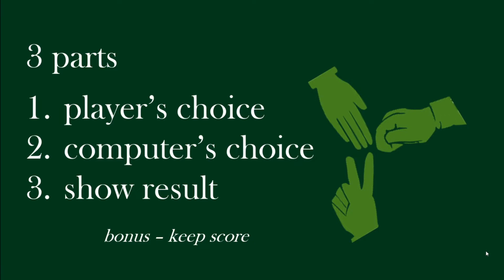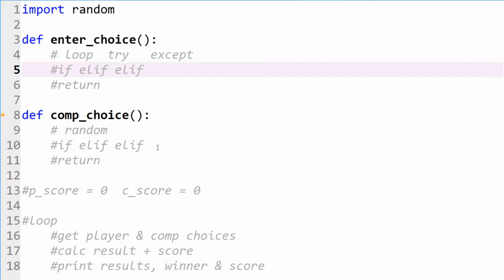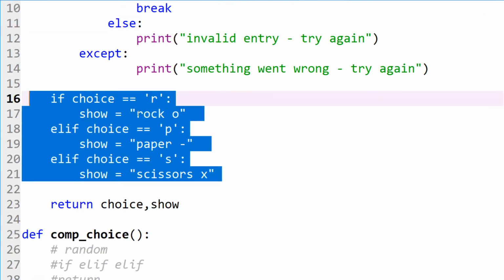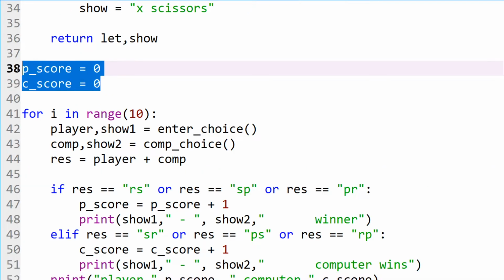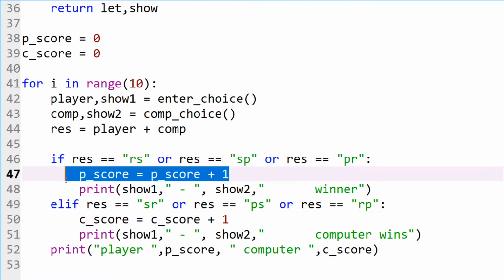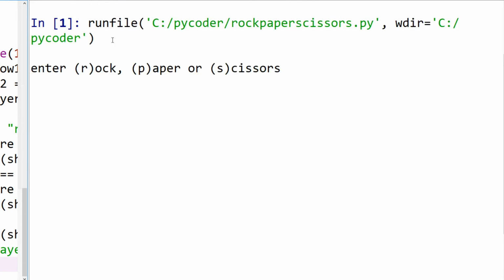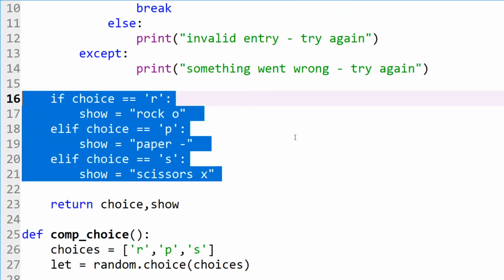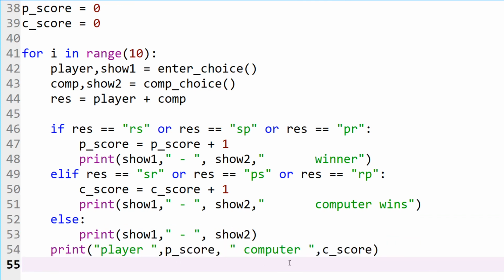Rock Paper Scissors against your Computer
Play the game of rock paper scissors against your computer and improve your python coding in this video to learn with Dr Codie. Better to be clear than rushed to help everyone understand how to write code in the python programming language.

0:00 video start
0:38 code design
2:00 code in detail
5:47 play the game
6:32 final code

Fun and Games python series

Rummy Seven Card Game:
How to solve a problem is a six-part video series showing how to break down problems and solve each part to find the solution using the python programming language. This tutorial aims to help python coders to improve their coding.